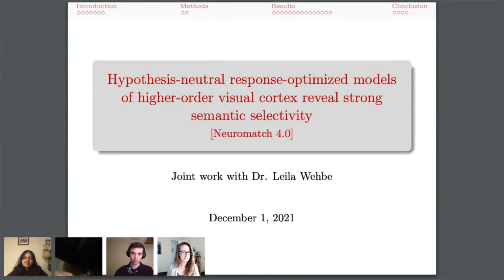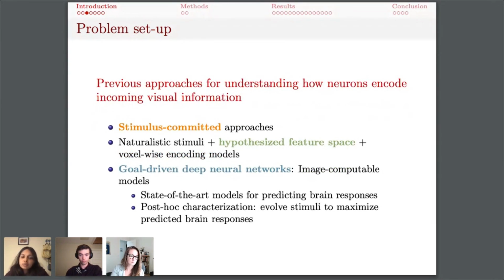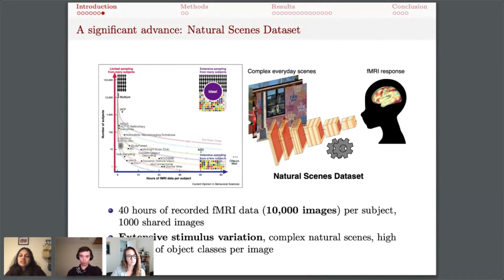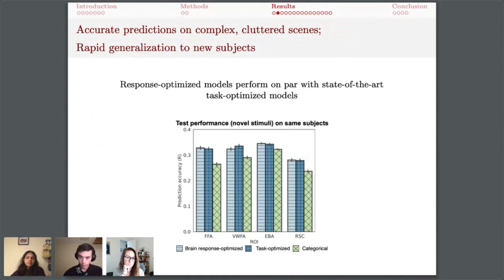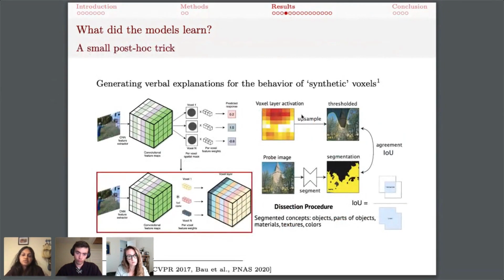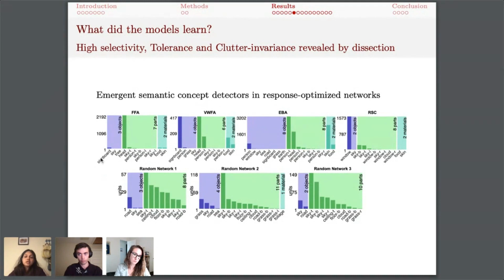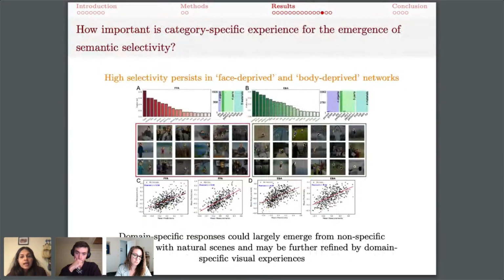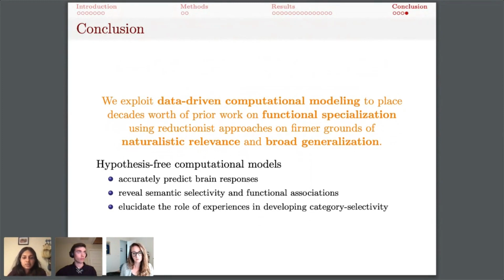Meenakshi Khosla : Hypothesis-neutral response-optimized models of higher-order visual cortex r...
Meenakshi Khosla - Massachusetts Institute of Technology - @meenakshik93 - Modeling neural responses to naturalistic stimuli has been instrumental in advancing our understanding of the visual system. Dominant computational modeling efforts in this direction have been deeply rooted in preconceived hypotheses. In contrast, hypothesis-neutral computational methodologies with minimal apriorism which bring neuroscience data directly to bear on the model development process are likely to be much more flexible and effective in modeling and understanding tuning properties throughout the visual system. In this study, we develop a hypothesis-neutral approach and characterize response selectivity in the human visual cortex exhaustively and systematically via response-optimized deep neural network models. First, we leverage the unprecedented scale and quality of the recently released Natural Scenes Dataset to constrain parametrized neural models of higher-order visual systems and achieve novel predictive precision, in some cases, significantly outperforming the predictive success of state-of-the-art task-optimized models. Next, we ask what kinds of functional properties emerge spontaneously in these response-optimized models? We examine trained networks through structural ( feature visualizations) as well as functional analysis (feature verbalizations) by running `virtual' fMRI experiments on large-scale probe datasets. Strikingly, despite no category-level supervision, since the models are solely optimized for brain response prediction from scratch, the units in the networks after optimization act as detectors for semantic concepts like `faces' or `words', thereby providing one of the strongest evidences for categorical selectivity in these visual areas. The observed selectivity in model neurons raises another question: are the category-selective units simply functioning as detectors for their preferred category or are they a by-product of a non-category-specific visual processing mechanism? To investigate this, we create selective deprivations in the visual diet of these response-optimized networks and study semantic selectivity in the resulting `deprived' networks, thereby also shedding light on the role of specific visual experiences in shaping neuronal tuning. Together with this new class of data-driven models and novel model interpretability techniques, our study illustrates that DNN models of visual cortex need not be conceived as obscure models with limited explanatory power, rather as powerful, unifying tools for probing the nature of representations and computations in the brain.